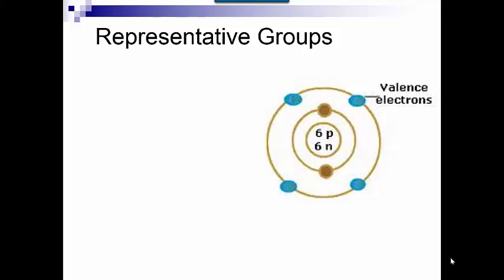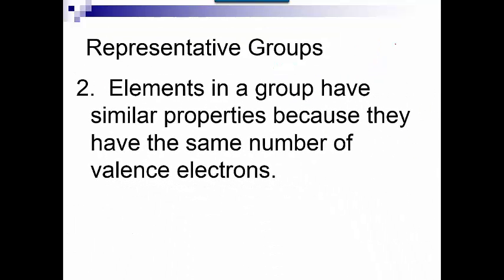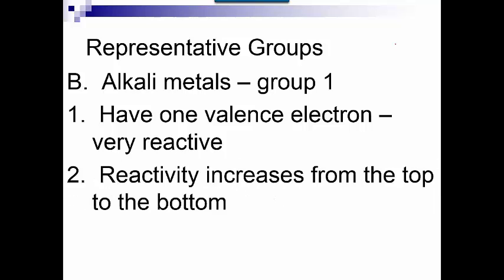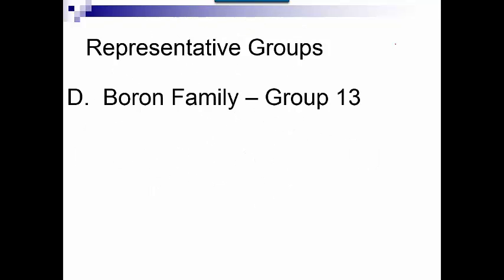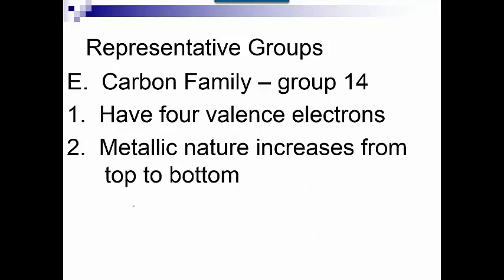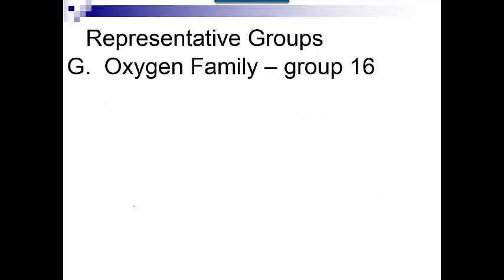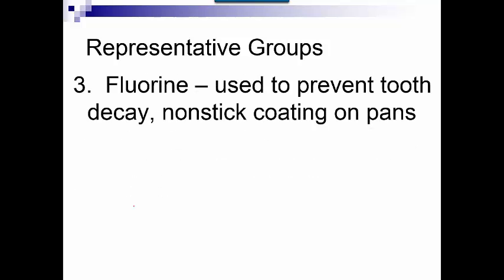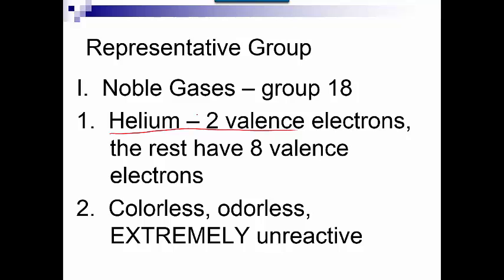Video 3 Representative Groups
Introduction to valence electrons and a brief description of various groups/families.